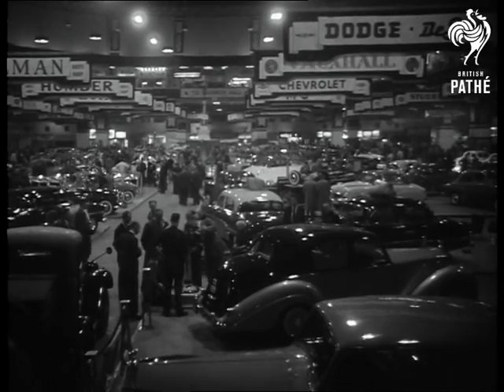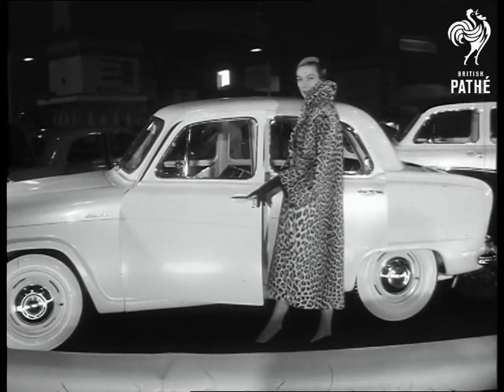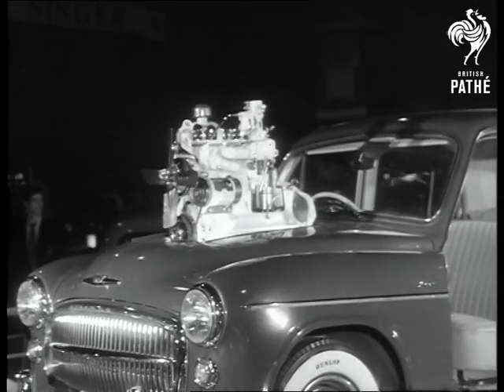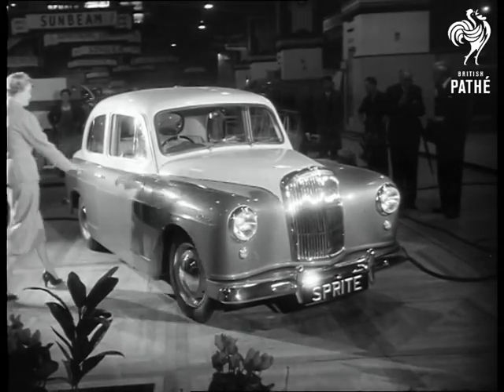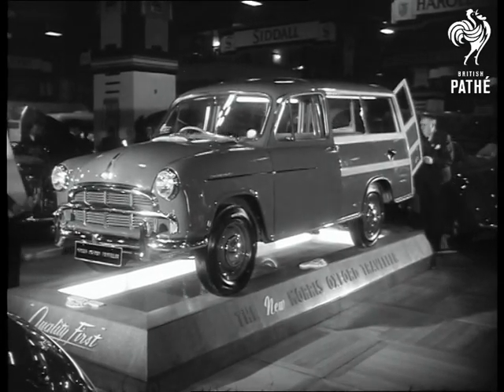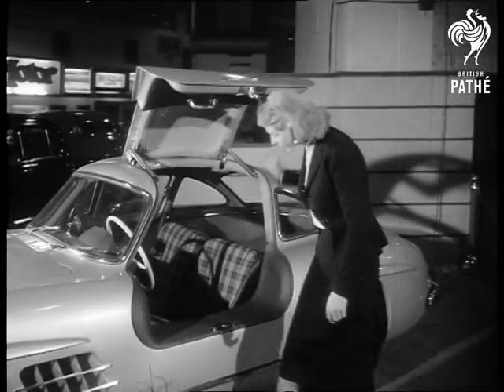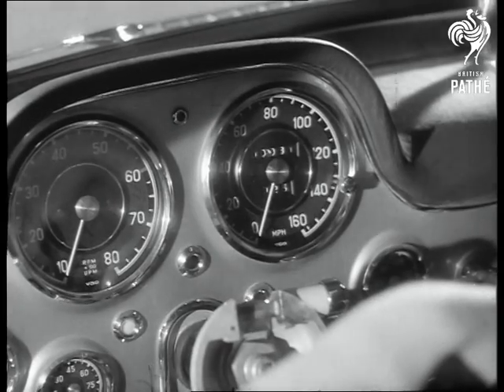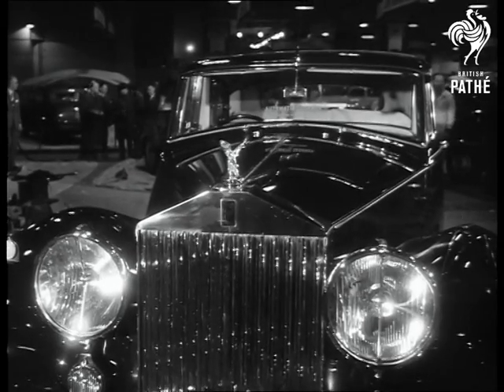Britain's Cars On Parade Aka Britain's Cars On Show (1954)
Earls Court, London.

GV interior, Motor Show, Earl's Court. STV two new Austin cars, The Cambridge (on left) and the Westminster. SV the Cambridge (+ pretty girl). SV the Westminster (+ pretty girl). CU radiator of Westminster SV Hillman Minx with engine rising from bonnet, & CU. GV Lanchester and Jensen sign boards. SV Jensen with reinforced plastic body. Moveable cowling in front of car. SV The Lanchester Sprite. CU name 'Sprite'. SCU interior, controls of Sprite. CU showing two pedals only (automatic transmission). SV the Morris Oxford Traveller. Angle shot, front view, name 'The Morris Oxford Traveller'. SV interior, man arranging folding back seat. LV girl lifting cockpit cover of the Mercedes Benz. SV girl stepping into Mercedes car. SCU steering wheel and dashboard. CU dashboard reads speed up to 160 m.p.h. SCU girl moves adjustable steering wheel. GV Rolls Royce Silver Wraith CU pan from bonnet of Rolls showing front of car - fantastic.

(Neg.)
 FILM ID:252.13